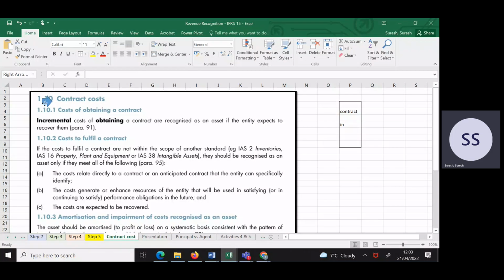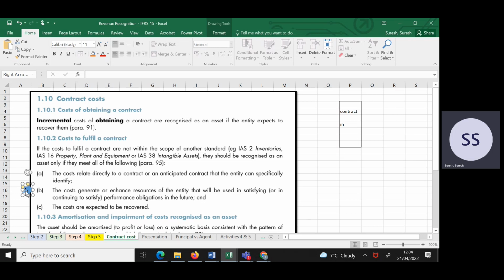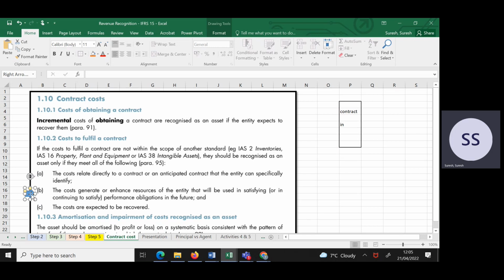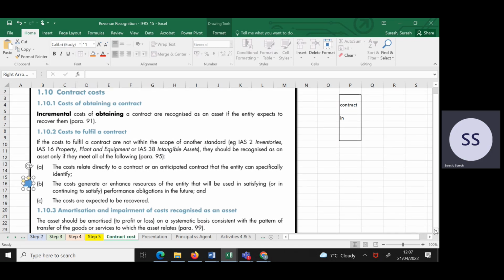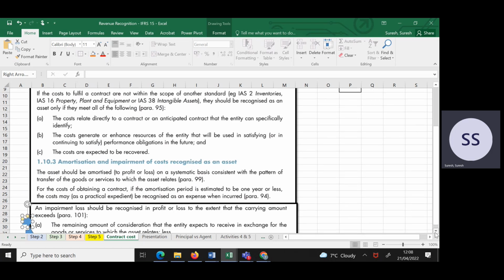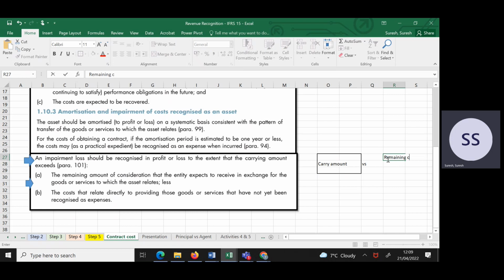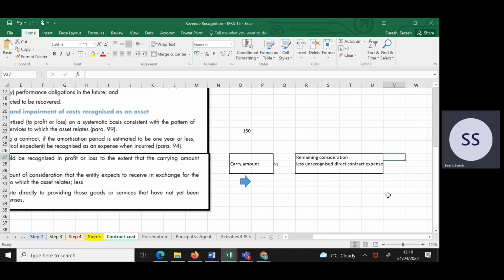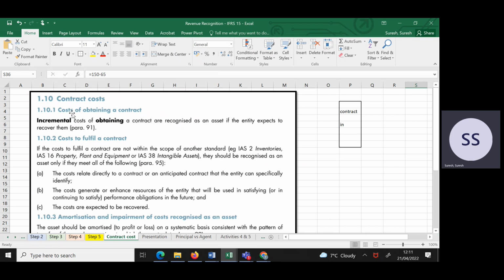IFRS 15 - Revenue ---Contract cost